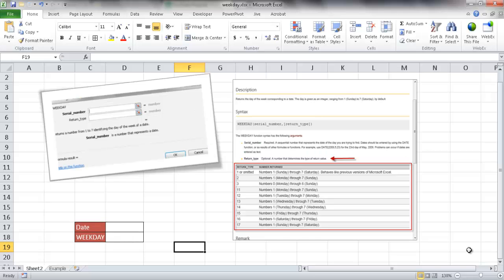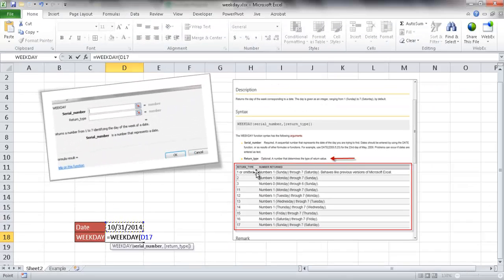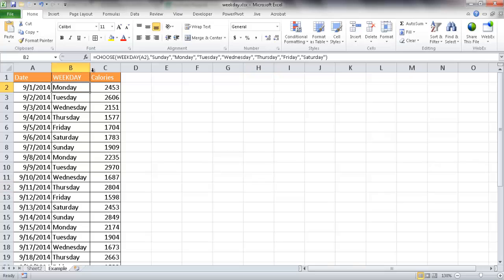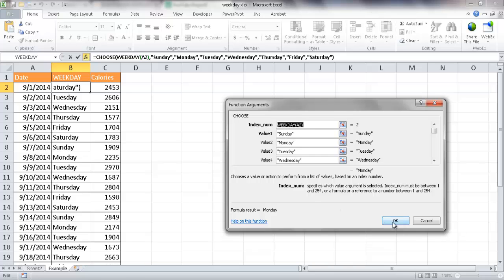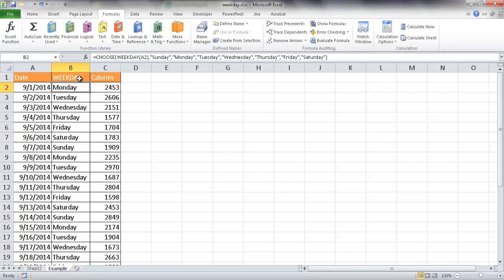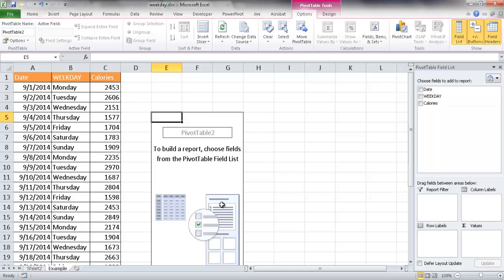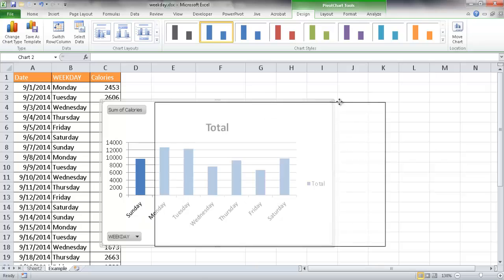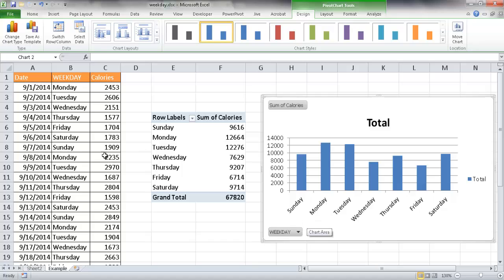Master your calories with the WEEKDAY function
This video shows you what the WEEKDAY function does and gives an example of how this function can be used in the real world by using it in a calorie tracking table.  You can then chart it out to see which days are high/low calorie days.